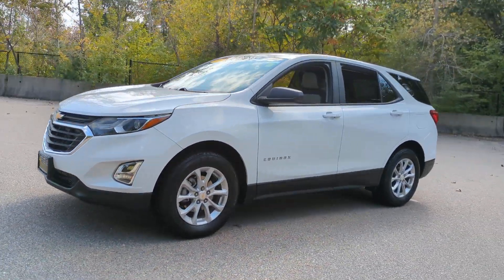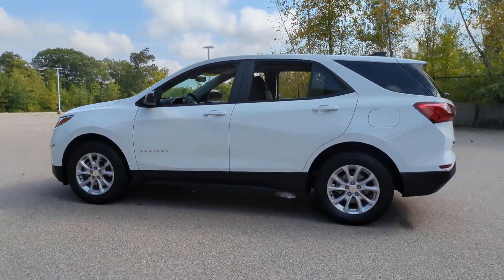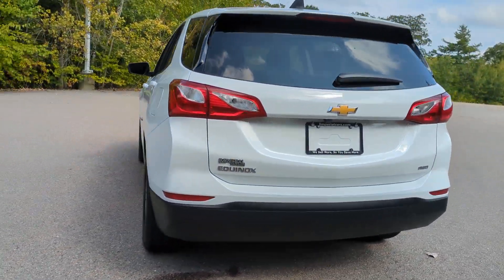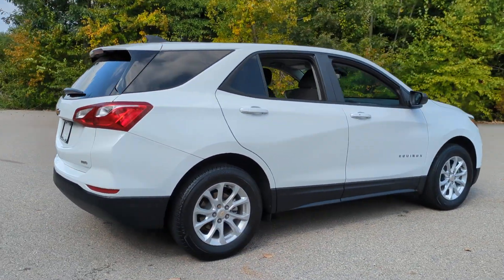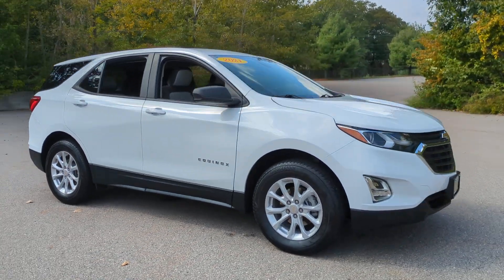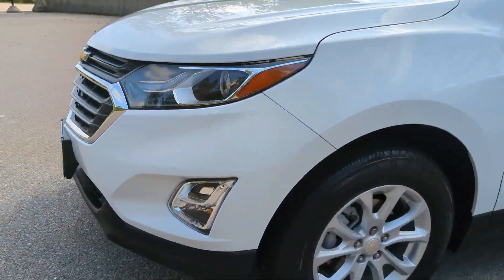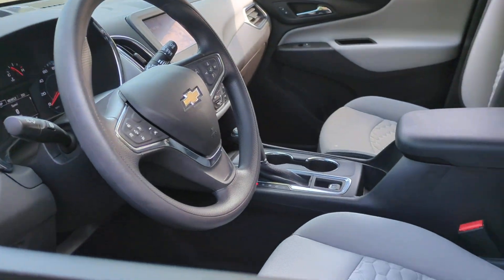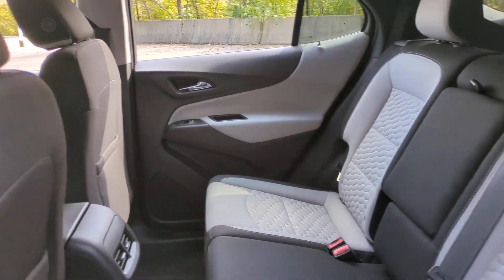2021 Chevrolet Equinox Westboro, Framingham, Milford, Worcester, Providence RI TM23-931A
Summit White Used 2021 Chevrolet Equinox LS available in Milford, MA at Imperial Toyota. Servicing the Westboro, Framingham, Worcester, Providence RI County area.

Imperial Toyota
300 Fortune Blvd

Apple CarPlay / Android Auto Power Seats Backup Camera Bluetooth Cruise Control Power Windows Power Locks Steering Wheel Radio Controls Aluminum Wheels Lane Keeping Assistance Collision Avoidance Assistance AWD 2-Way Power Driver Lumbar Control Seat Adjuster 8-Way Power Driver Seat Adjuster Deep-Tinted Rear Glass LS Convenience Package Preferred Equipment Group 1LS. Recent Arrival! Summit White 2021 Chevrolet Equinox LS LS 4D Sport Utility 1.5L DOHC AWD 6-Speed Automatic Electronic with OverdrivebrbrAwards:br * 2021 IIHS Top Safety Pick with specific headlightsbrbr25/30 City/Highway MPG Odometer is 15720 miles below market average!brbrMORE ABOUT US: Imperial Cars Purchase With Confidence: 1) Free Car Fax Vehicle History Report available for all our vehicles online. 2) Our vehicles are Imperial Certified and go through a rigorous 125-Point vehicle inspection. 3) Bottom line pricing. 4) 5-Day or 200 Mile Vehicle Exchange Program for your total confidence. If you are not happy with it bring it back within 5 days or 200 miles and well give you a credit of your full purchase price toward the purchase of another vehicle. (Excludes Renewed for You vehicles.)brbrPrice does not include tax title registration documentation fee or other applicable fees. Price does include Imperial trade-in assistance bonus of $1000 for qualifying retailable trades with less than 10 years of use from original in-service date and odometer under 120000 miles. To receive advertised promotional price the vehicle must be paid in full and take same day delivery from dealer stock. Call or email our phone and internet team for the most current information and Imperial discounts. Price cannot be combined with any other discounts or promotions and is subject to change based on market value at any time without notice customer must mention promo code to qualify for internet special discount; MENTION PROMO CODE: INTERNET1. The information contained herein is deemed reliable but not guaranteed dealer not responsible for any misprint involving the price and/or description of the any vehicle offered for sale as it is the sole responsibility of the buyer to physically inspect and verify such information prior to purchasing. Transparency is our goal. NO WHOLESALERS OR DEALERS! Some of our Pre-Owned vehicles may be subject to unrepaired safety recalls. Check for a vehicles unrepaired recalls by VIN Some of our Pre-Owned vehicles may be subject to unrepaired safety recalls. Check for a vehicles unrepaired recalls by VIN